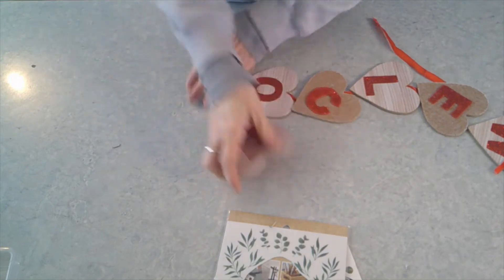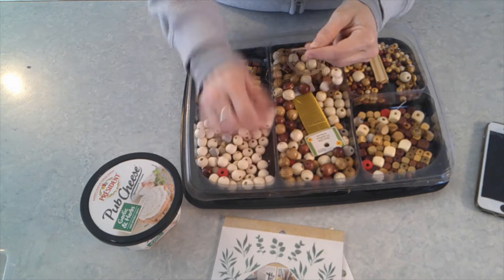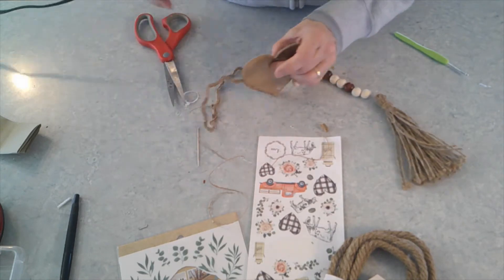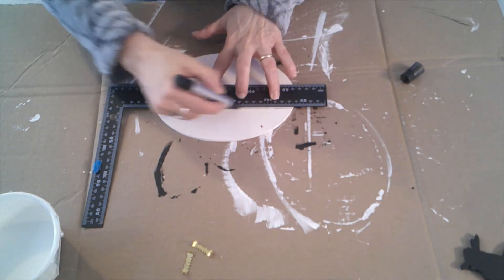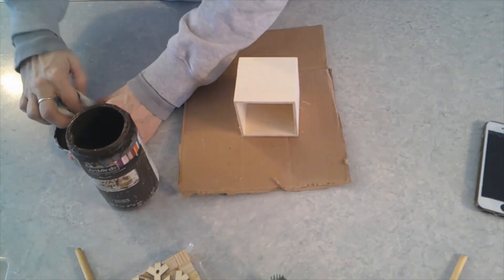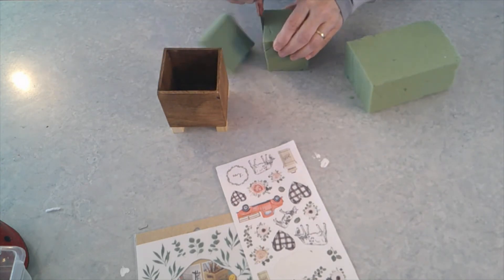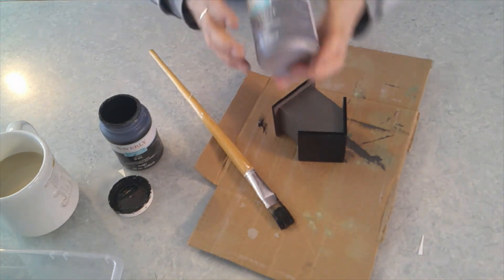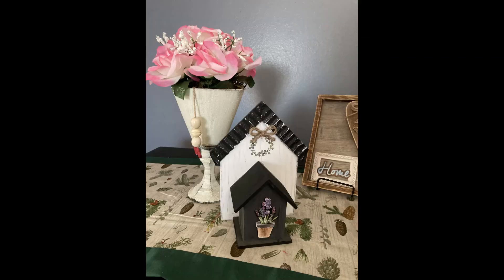Look what I did with these Dollar Tree Items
IN THIS VIDEO I WILL SHOW YOU HOW EASY AND FUN IT CAN BE TO DO YOUR OWN INEXPENSIVE TOUCHES THROUGHOUT THE FALL SEASON IN YOUR HOME USING DOLLAR TREE FINDS AND OTHER AFFORDABLE STORES!!

Most products used are from
Dollar Tree
Walmart
Family Dollar
Dollar General